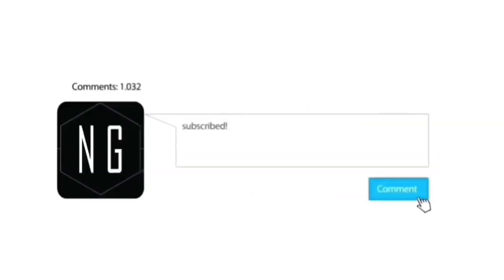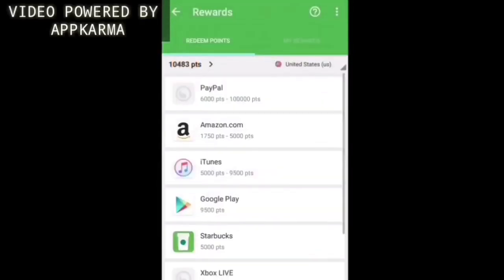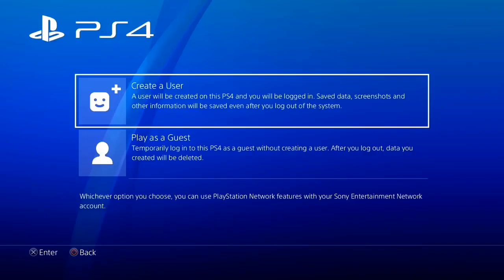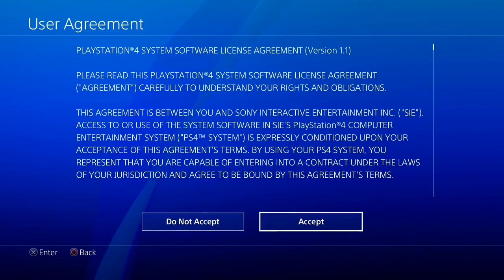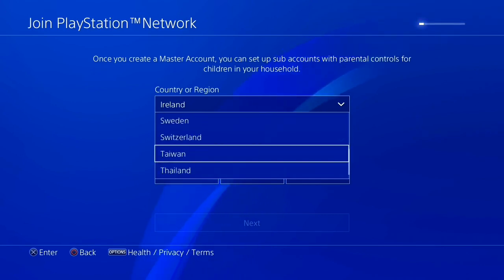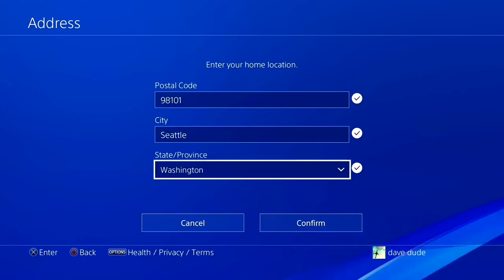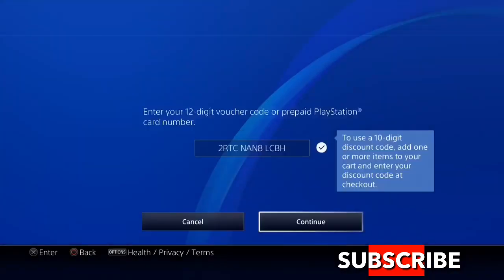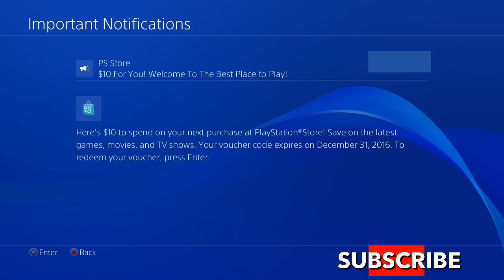GETTING FREE PSN CODES LEGALLY!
This video will show u guys how to get some free psn codes directly from sony in a 100% legit way. There are no glitches involved in this method and it is 100% real